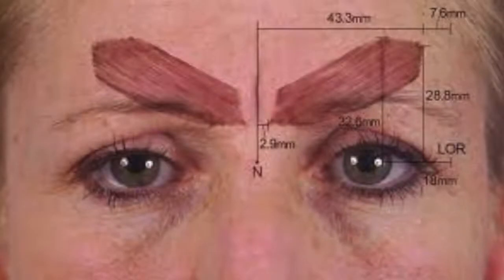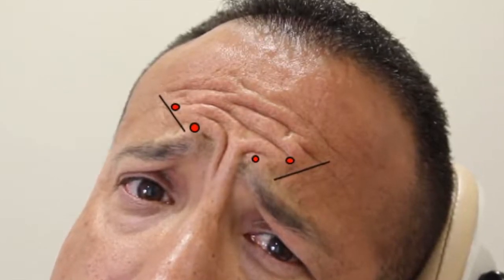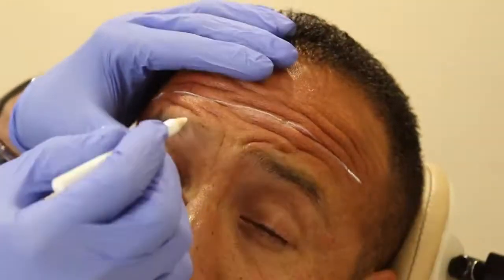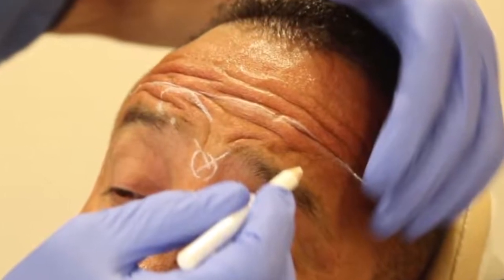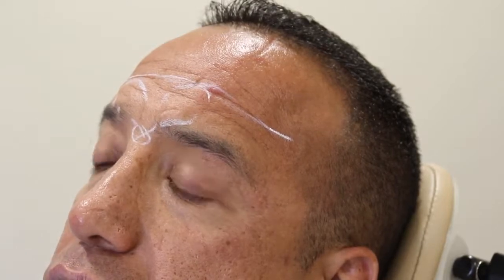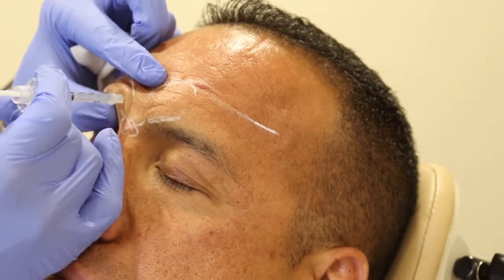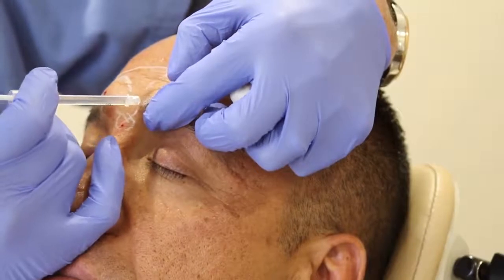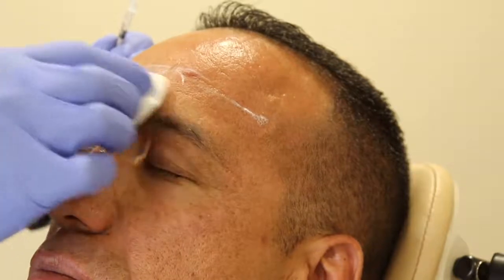Botox/ Xeomin for Frown Lines; the Strong Corrugator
A review of the treatment of frown lines,  in a male patient with a strong corrugator muscle